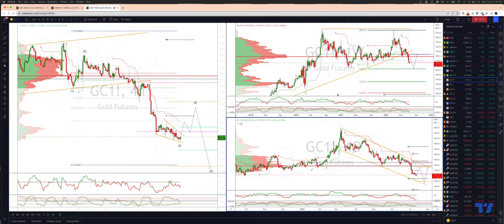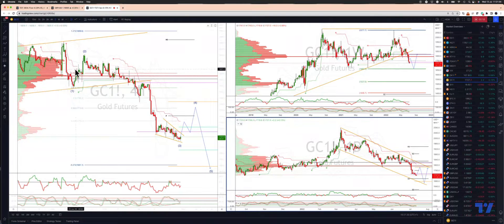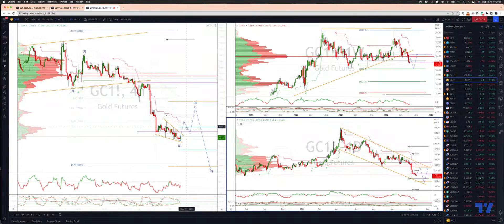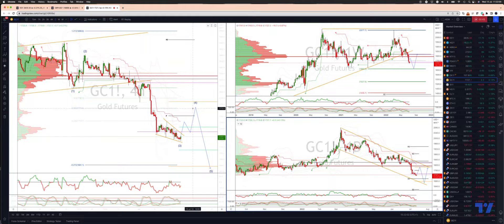Gold Wave Trading Opportunities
IN this update we review the recent price action in the Gold futures contract and identify the next high probability trading opportunities and price objectives to target